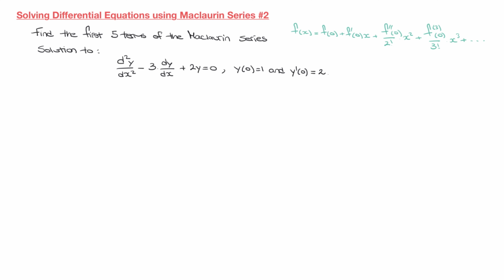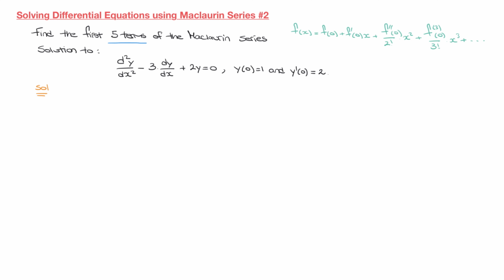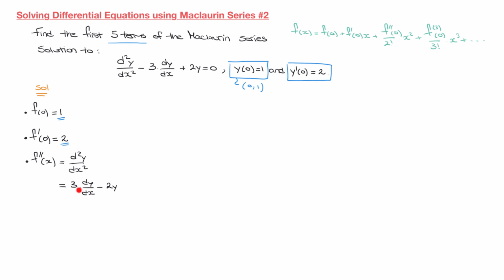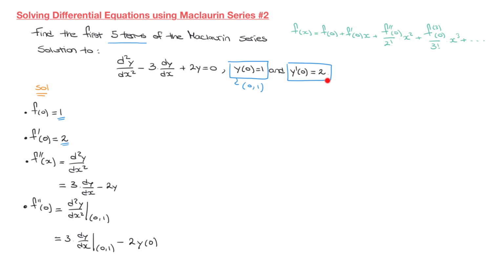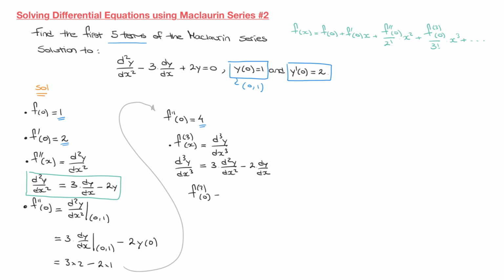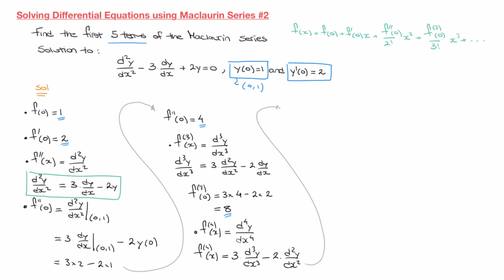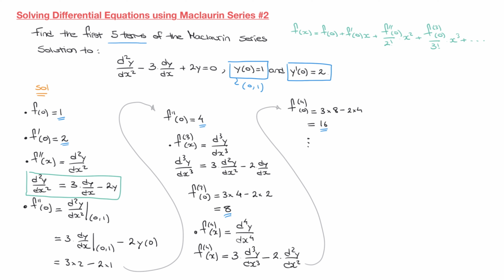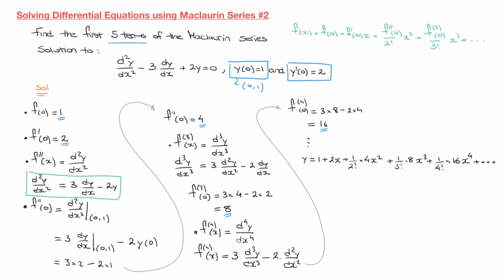Maclaurin Series Solution to Differential Equation 2 | 2nd Order Linear | IB AA HL Mathematics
Using Maclaurin Series, we learn how to solve a linear second order differential equation..
All the steps are shown in detail.
This is suitable for any student following an advanced course on calculus, power series and maclaurin series.